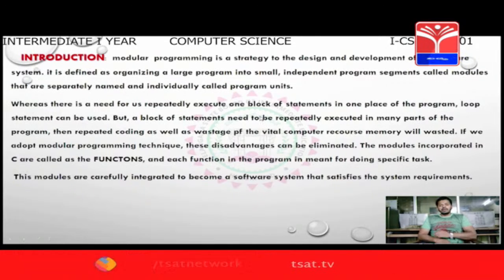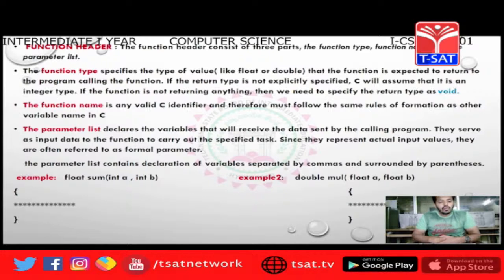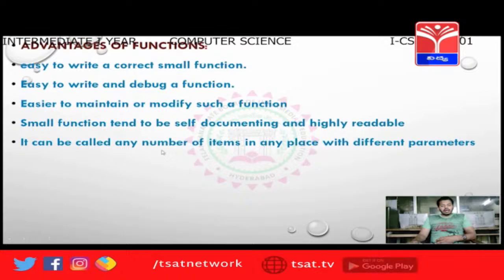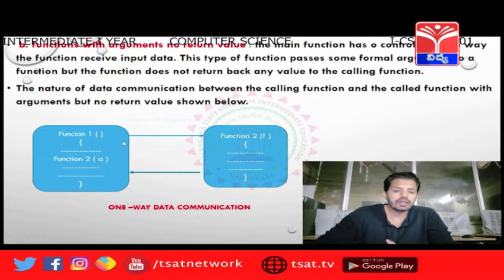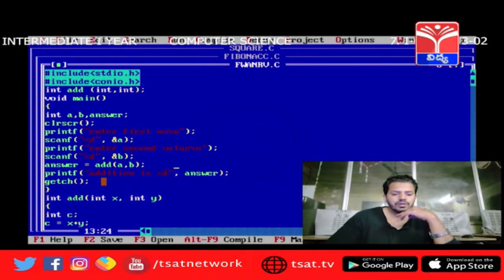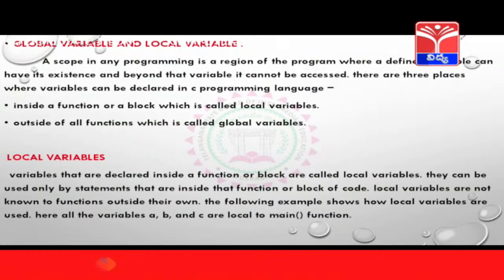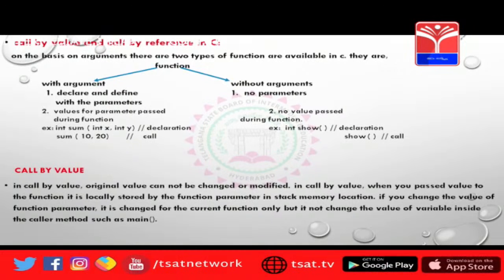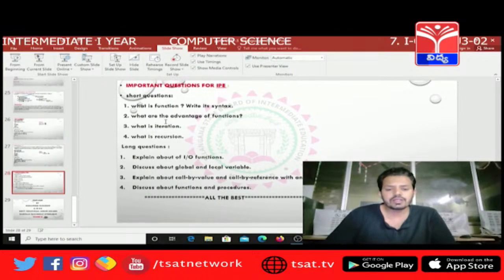T-SAT || TSBIE || Computer Science - Programming In "C" - Functions - A & B || 10-01-2021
T-SAT || Intermediate Digital Classes || Computer Science - Programming In "C" - Functions - A  & B || 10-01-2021

T-SAT Network Digital Classes are Now Available on Following Platforms:

05:30pm - 06:00pm Computer Science - Programming In "C" - Functions - A
06:00pm - 06:30pm Computer Science - Programming In "C" - Functions - B
06:30pm - 07:00pm  Accounting & Taxation - Income From Salary - D
07:00pm - 07:30pm Accounting & Taxation - Income From Salary - E
07:30pm - 08:00pm Accounting & Taxation - Income From Salary - F
08:00pm - 08:30pm GFC - Demonetization

👉Install T-SAT App:
1. For Android Users: Play Store
2. For Apple Users: AppStore